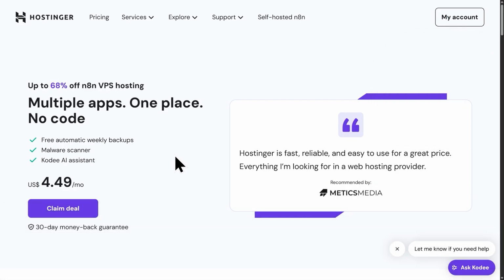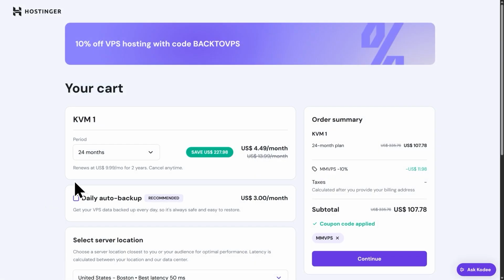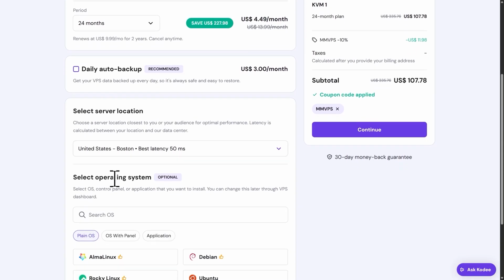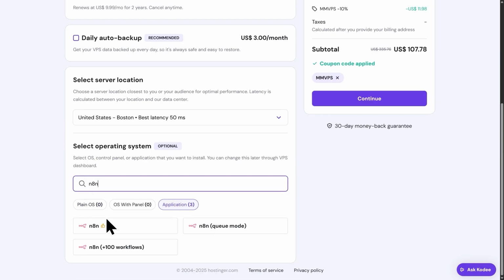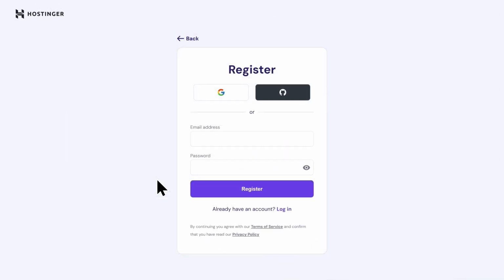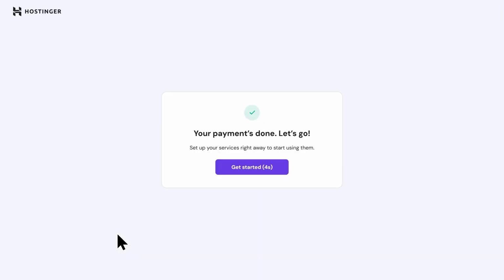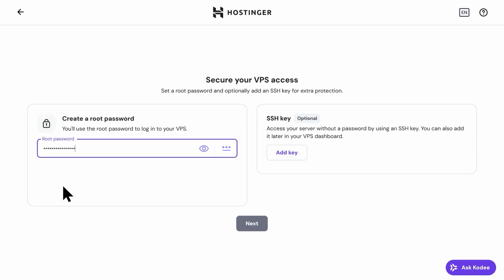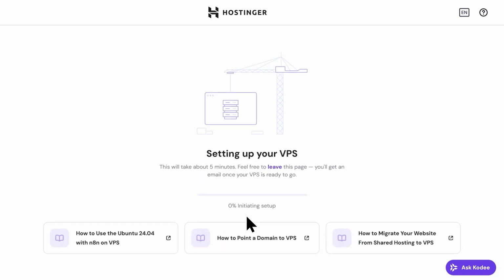How to Set Up Hostinger VPS for n8n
Learn how to self-host n8n on a Hostinger VPS. Set up your server today!